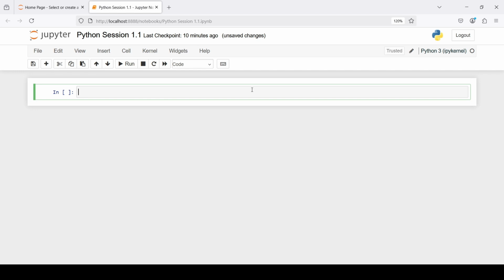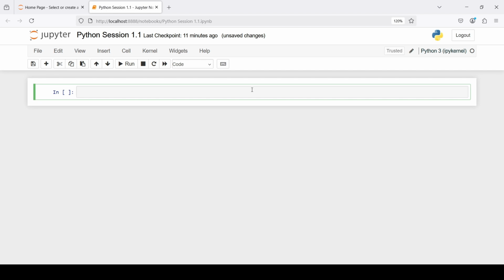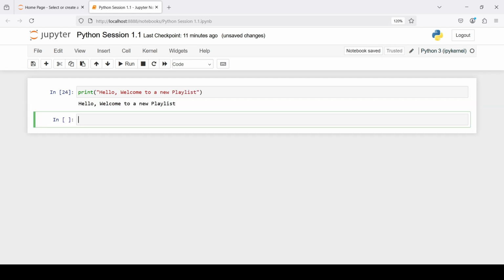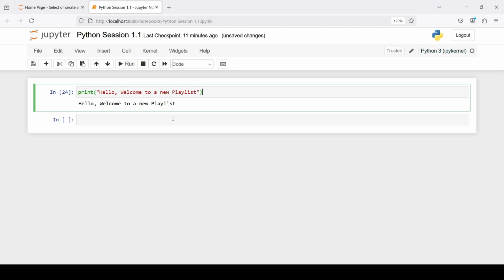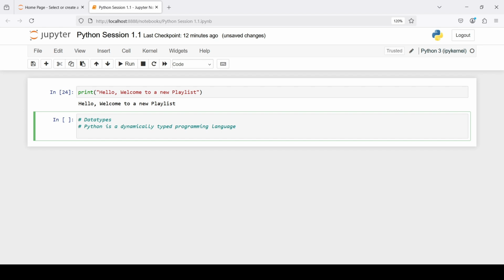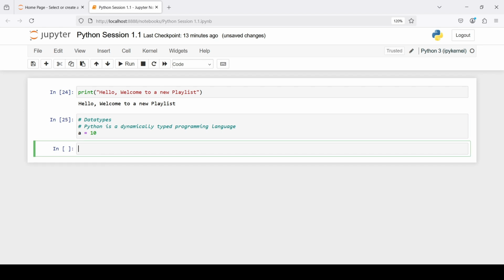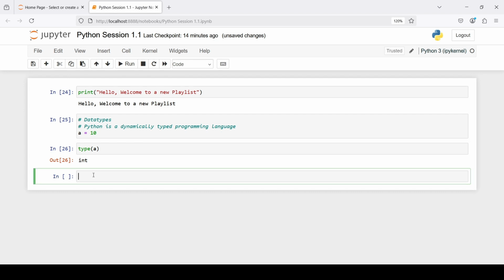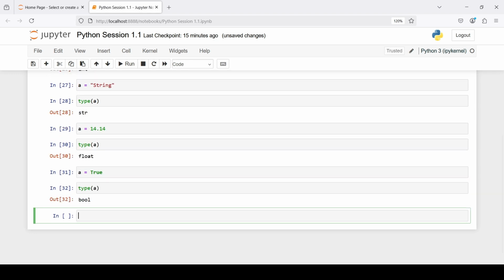Python Programming for Beginners | Python Fundamentals Class 1 | Learn Python in 2025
Welcome to the first class of our Python Fundamentals series! In this video, we’ll cover the basics of Python programming, perfect for beginners. Whether you’re new to coding or just looking to refresh your skills, this tutorial will guide you through the essential concepts you need to know to get started with Python.
By the end of this video, you'll have a solid foundation in Python and be ready to dive deeper into more advanced topics in upcoming lessons.